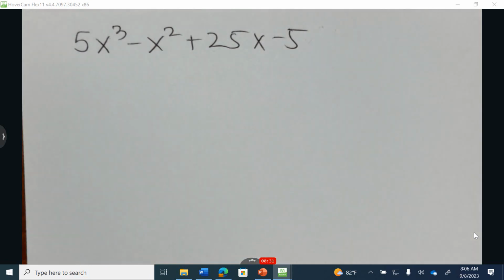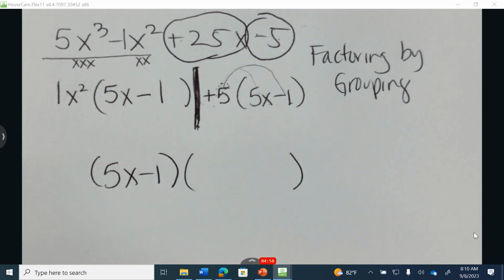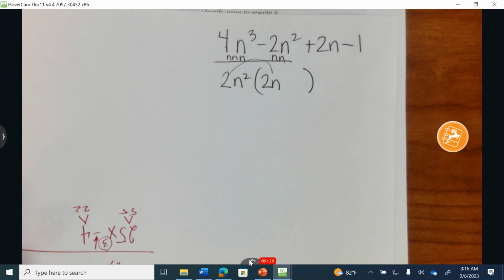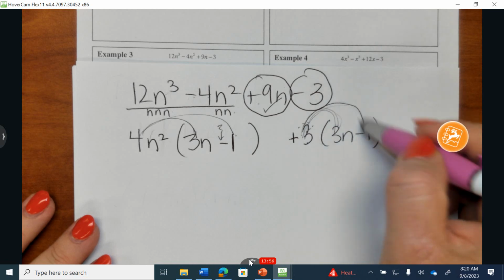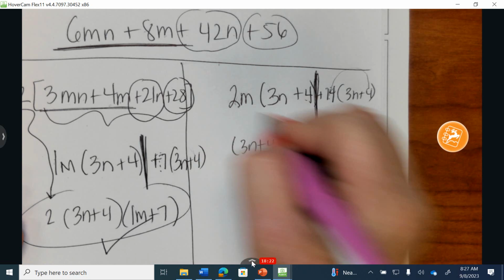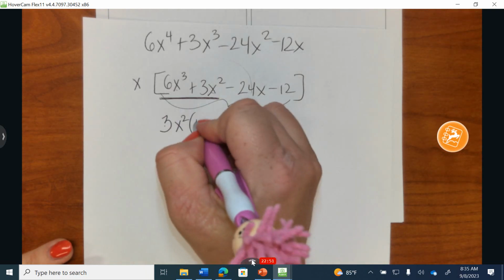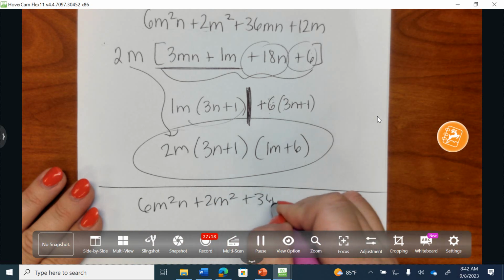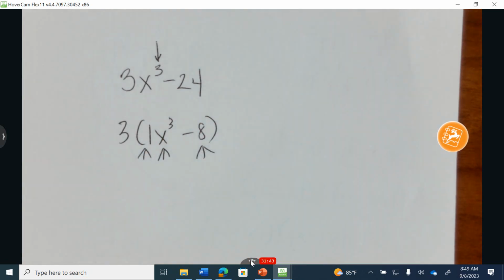Factoring Expressions III